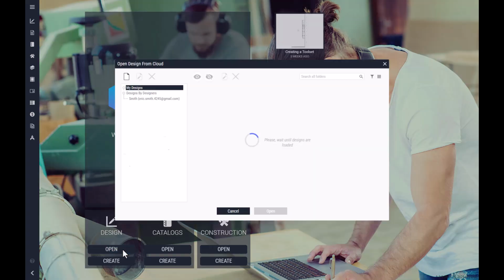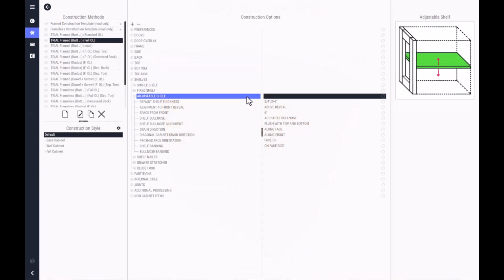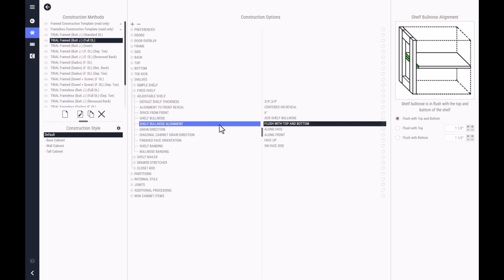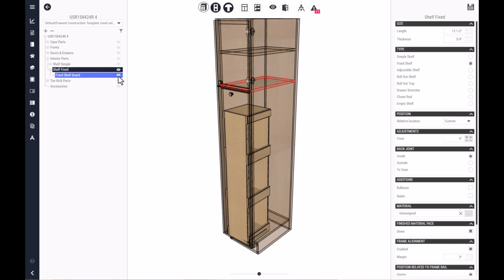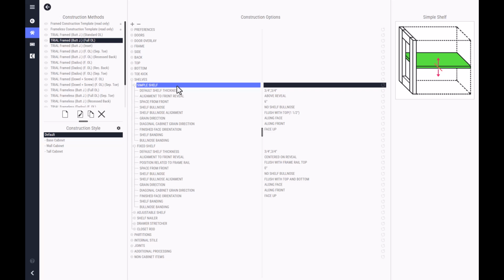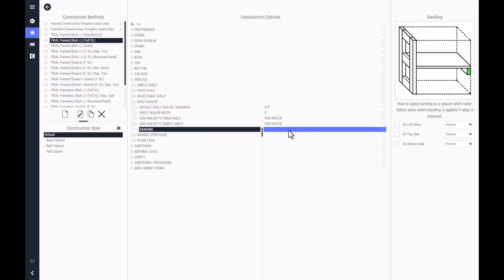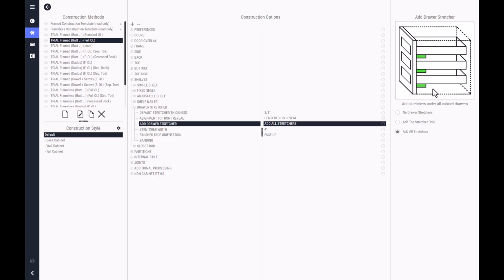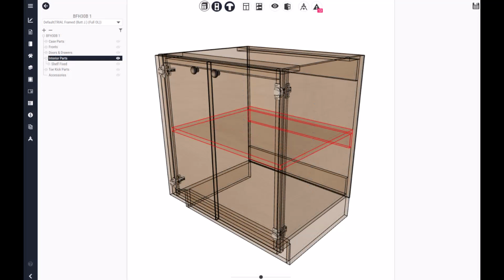Construction Method - Shelves